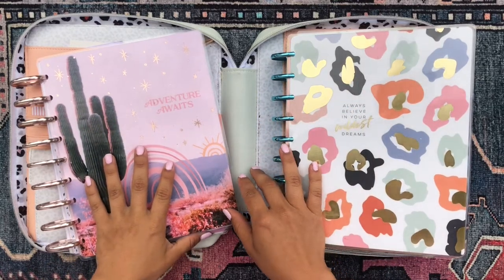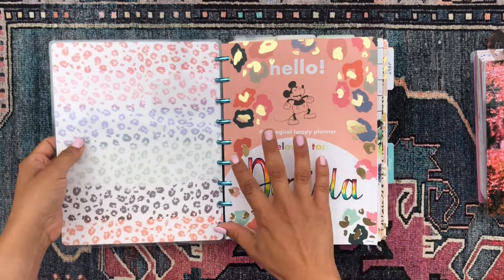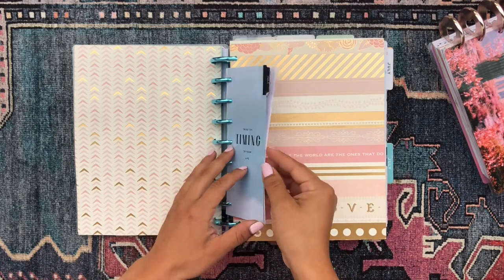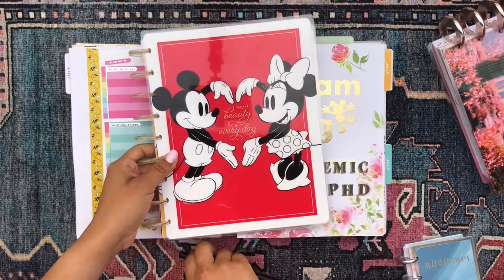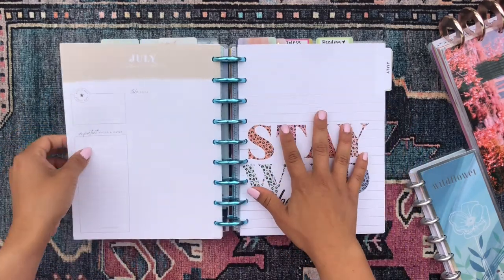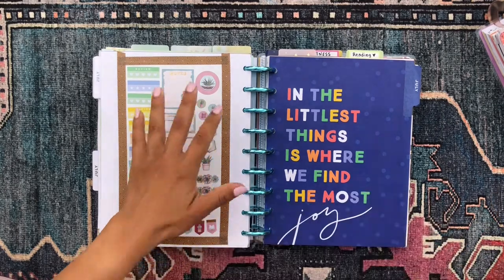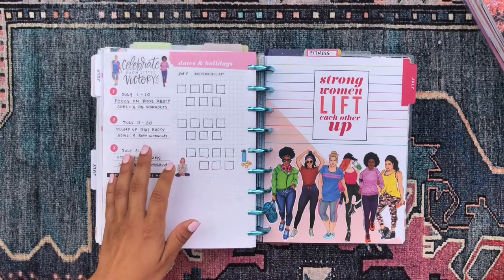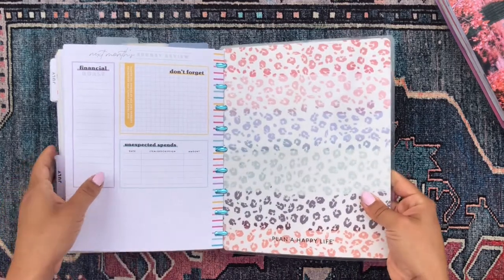July Happy Planner Solar System Grand Prix 🪐 🏁